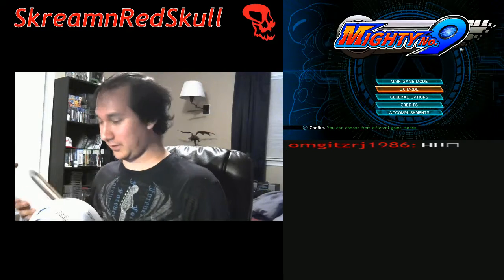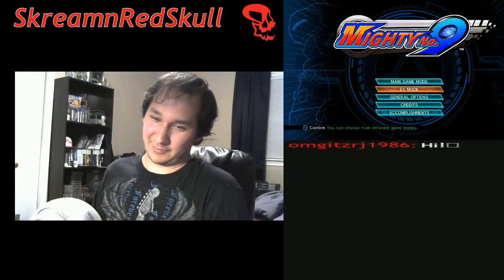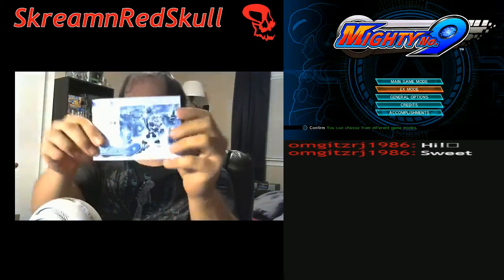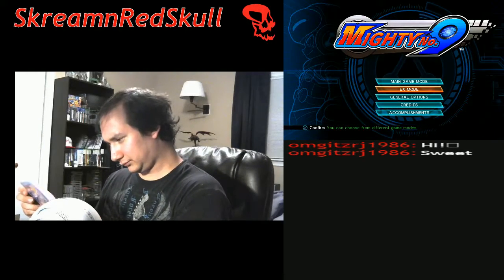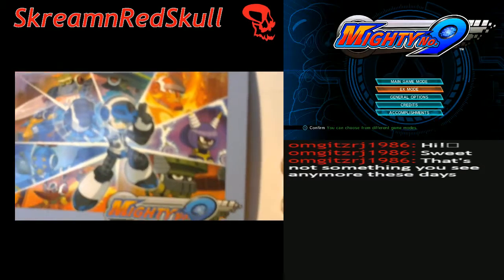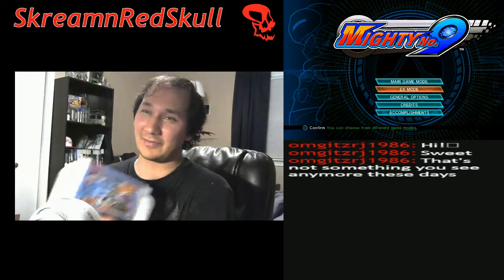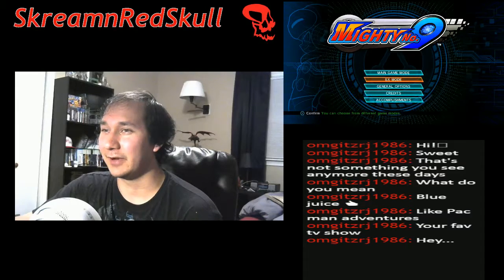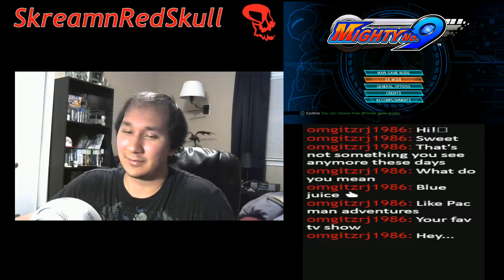Mighty No. 9 Physical Rewards opening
Ended a Mighty No 9 stream with an unboxing of my physical rewards for backing the Kickstarter